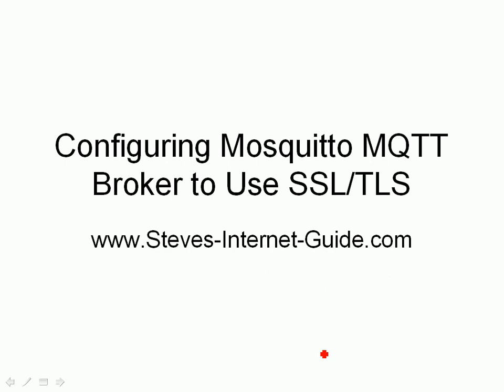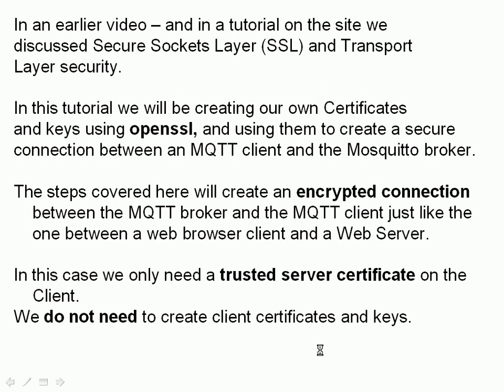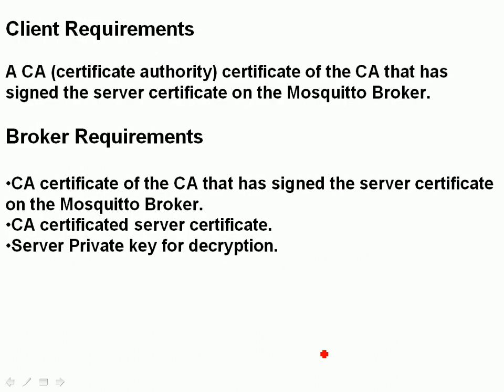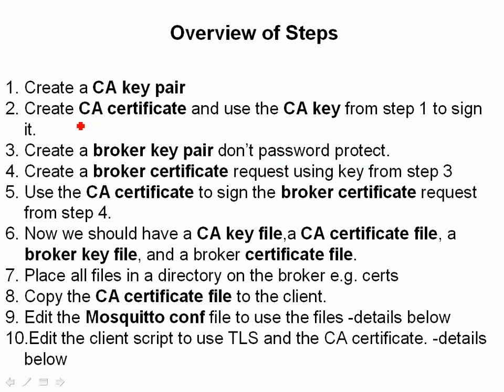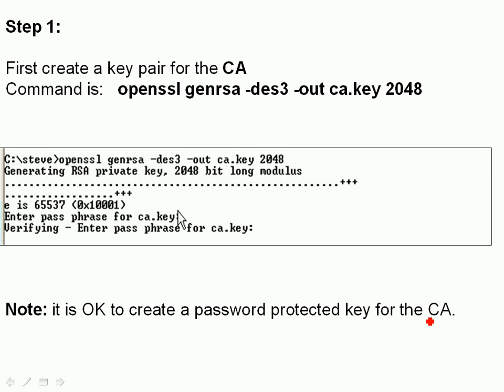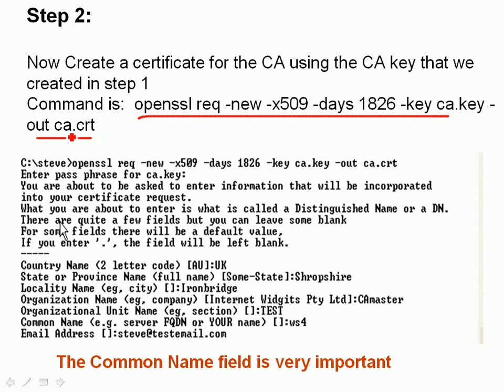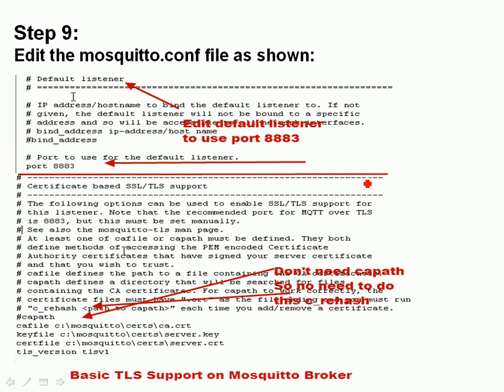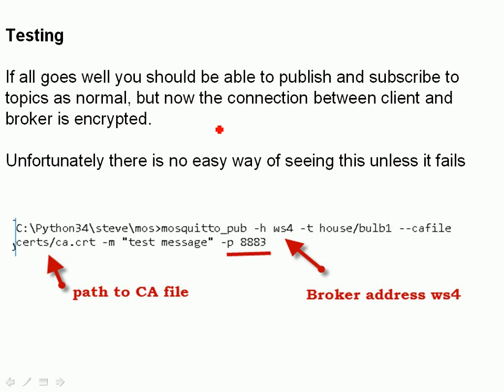How to Configure SSL on the Mosquitto MQTT Broker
In this video tutorial I will take you step by step how to create your own certificates and keys and how to configure the mosquitto broker to use them.
Detailed steps on how to  create your own certificates and keys and configure the mosquitto broker to use SSL .
We look at:
The certificate common name and why it is important.
Configuring the Python Client to use SSL.
Using the mosquitto_pub client to publish using SSL to test our configuration.
Common configuration problems and troubleshooting.